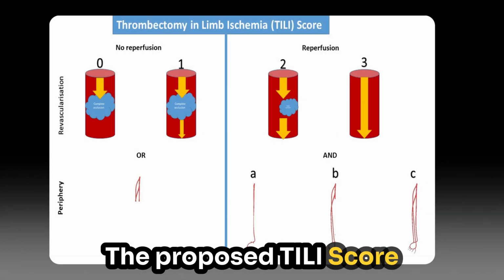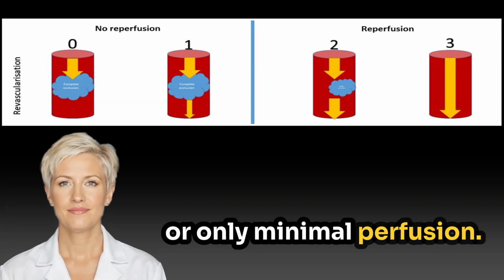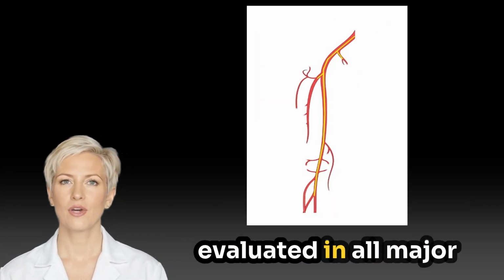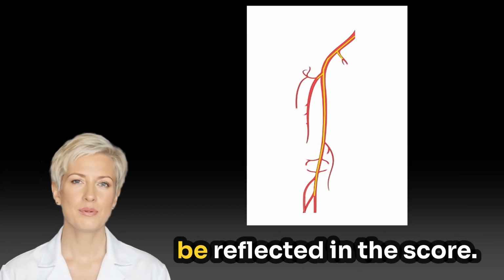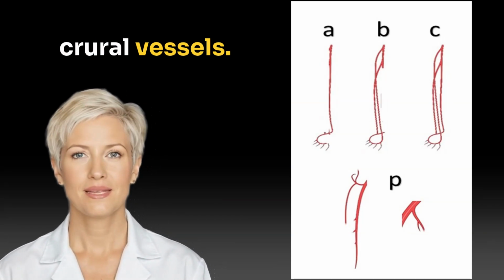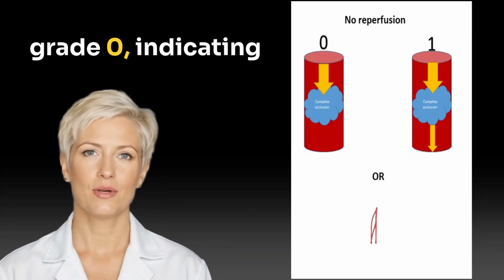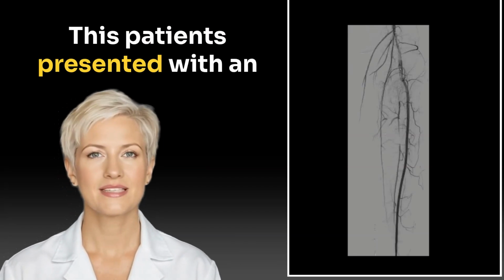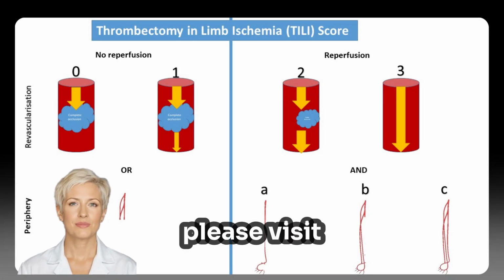Thrombectomy in Limb Ischemia (TILI) Score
This is a video about Thrombectomy in Limb Ischemia (TILI) Score

00:00 Thrombectomy in Limb Ischemia (TILI) Score